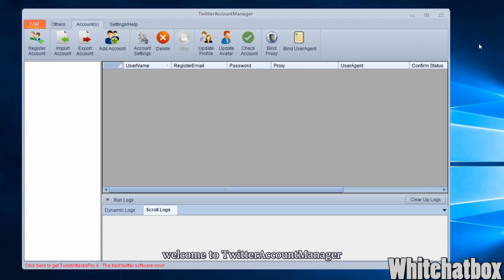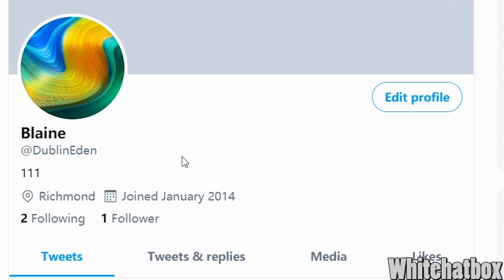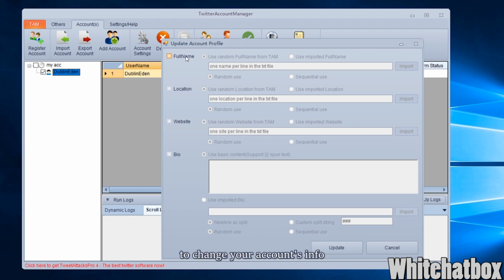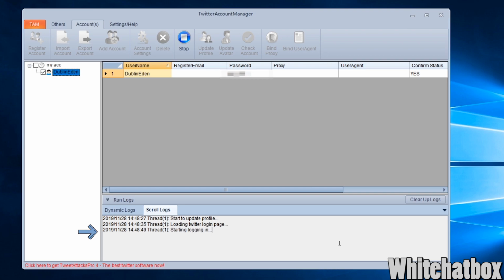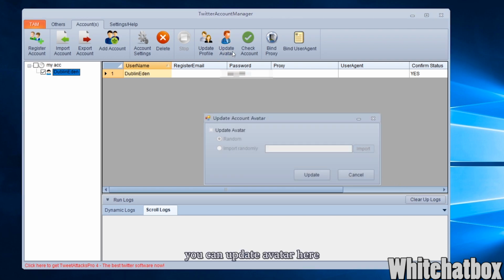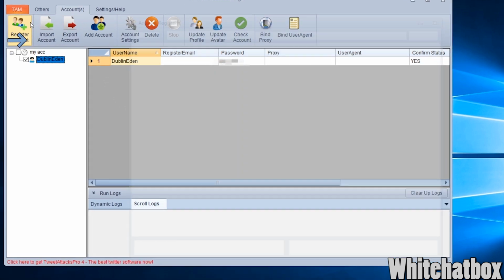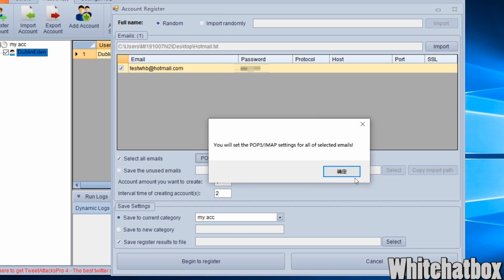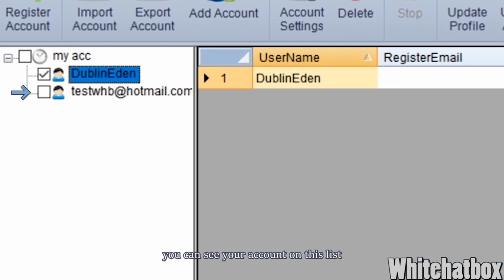Create and manage multiple twitter accounts in minutes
You can also use this tool with Tweetattacks pro